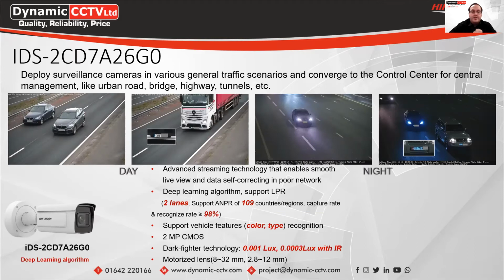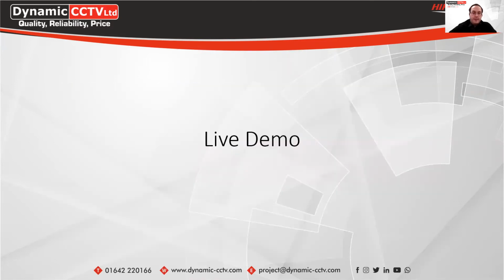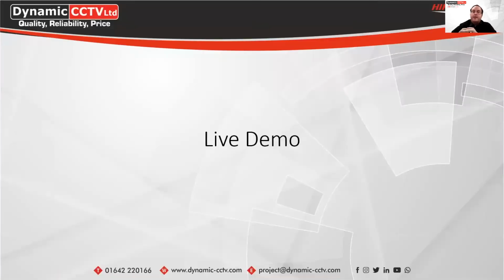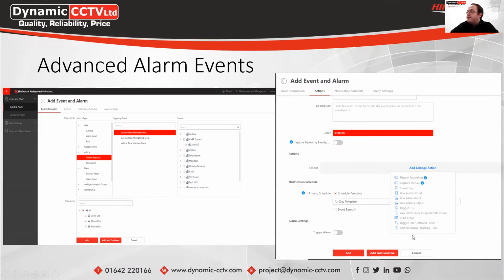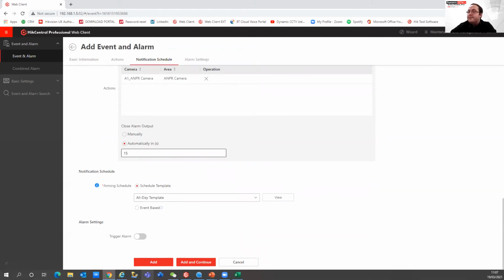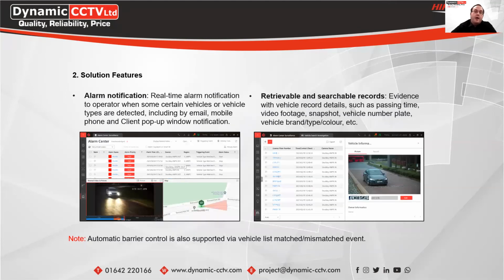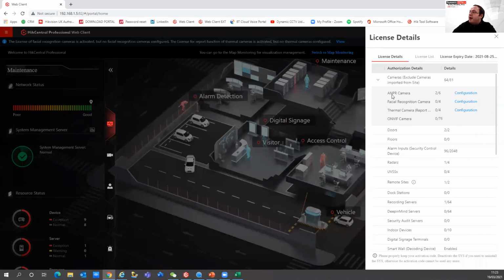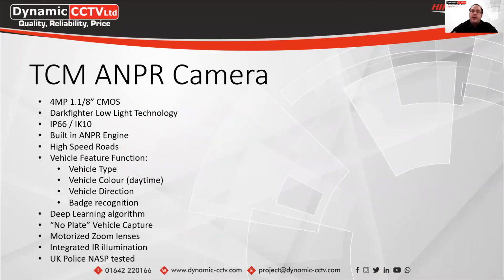Hikvision ANPR Solutions webinar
Remote learning available at your fingertips.
Keeping you in the know about the latest products, advances, and what's new at Dynamic CCTV.

Find out the latest news about our webinars and register to listen to them live

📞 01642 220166